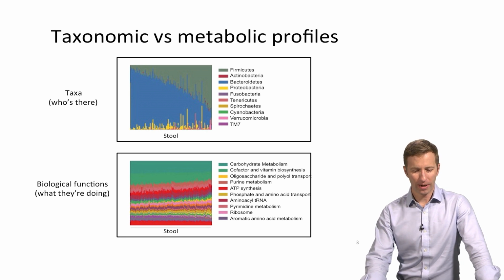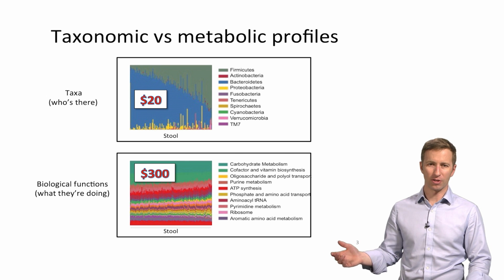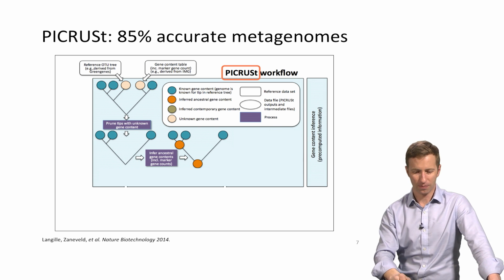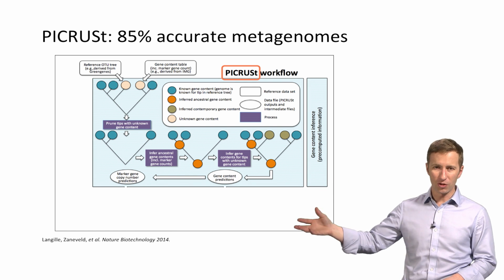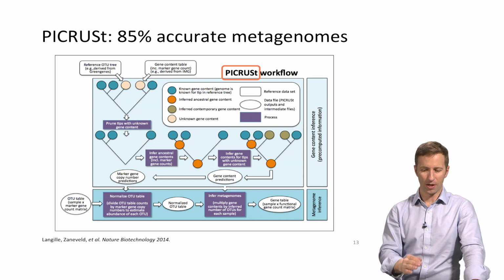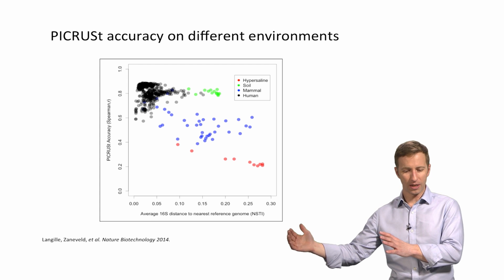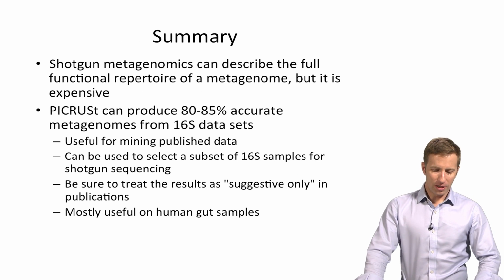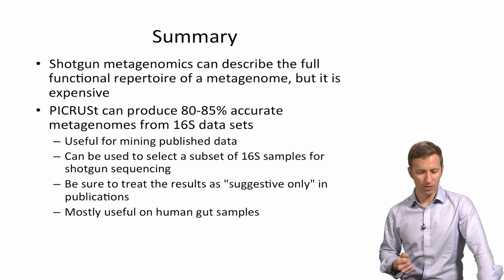Microbiome Discovery 20: PICRUSt and predicting functions